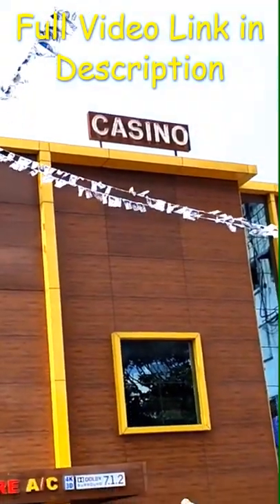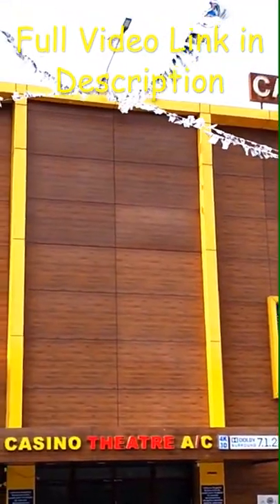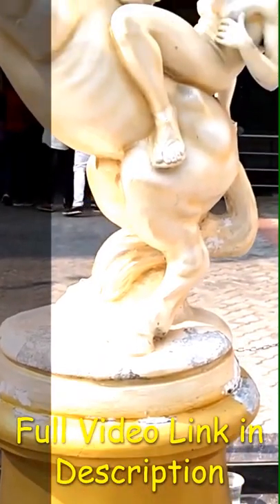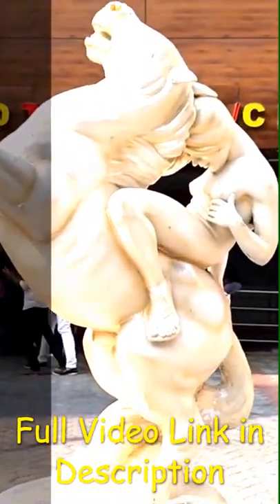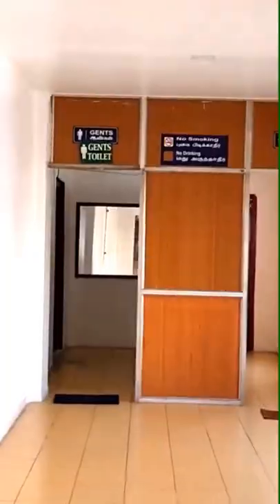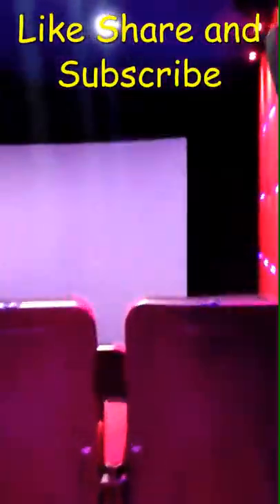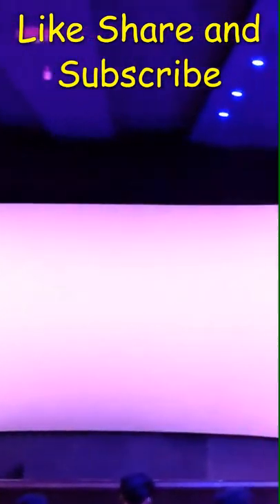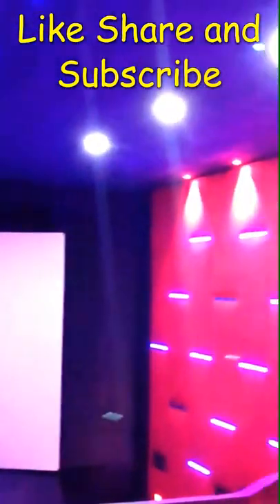க்கு போகலாம் வாங்க இங்கிலிஷ் படத்துக்கு பெயர் போனdhu India's Brightest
Try Everything and Make Good Mistakes, Though you Fail

Click this link to watch DK's ஒரு நிமிஷ Review | Review in 60 Seconds | Review in Minute | Movie Review | DK's Selected Movie Review Playlist

An Original Series from DKrices